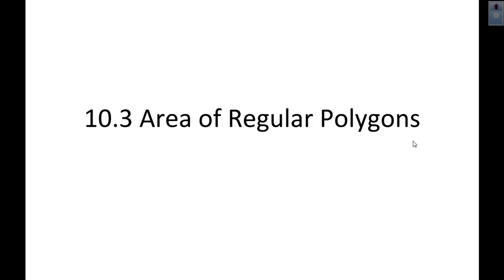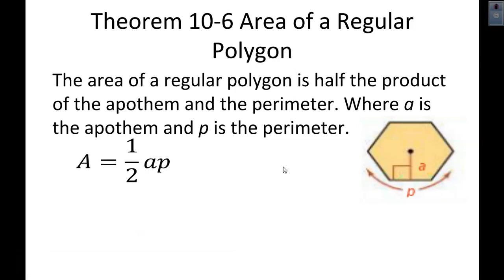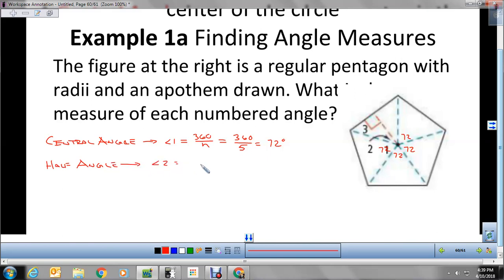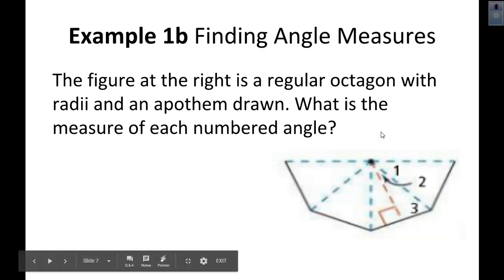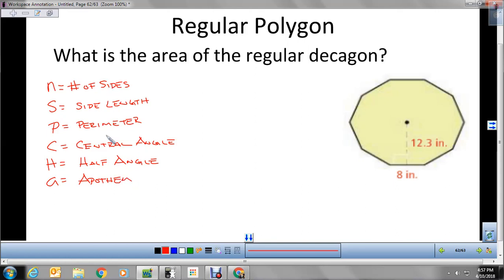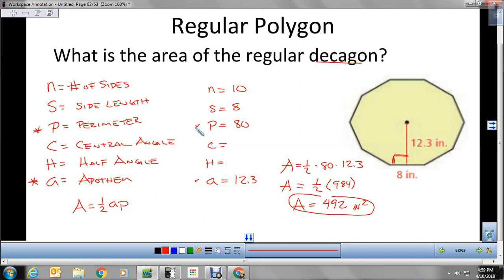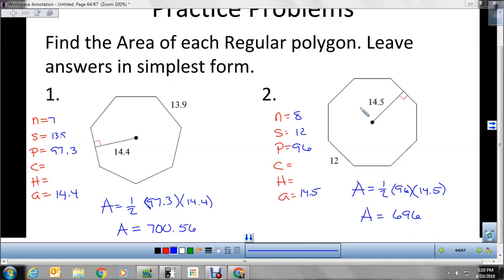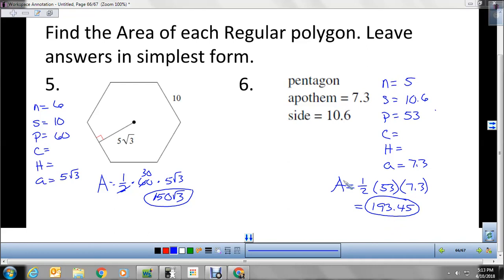Geometry 10 3 Area of Regular Polygons Part 1